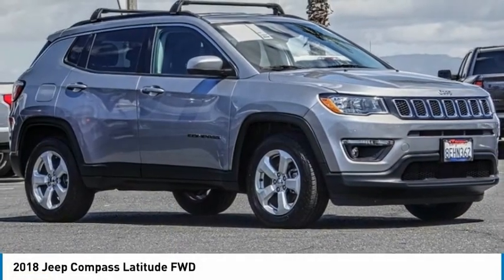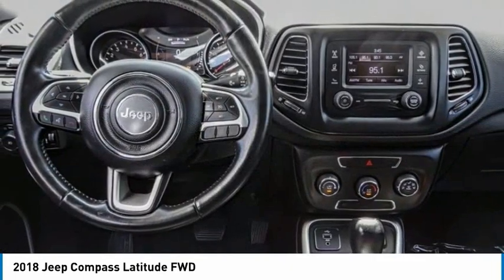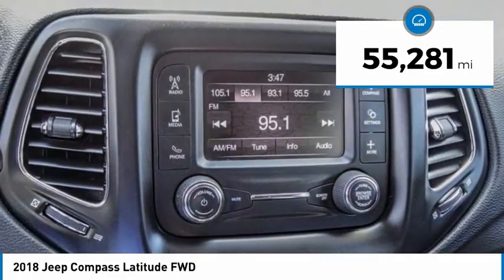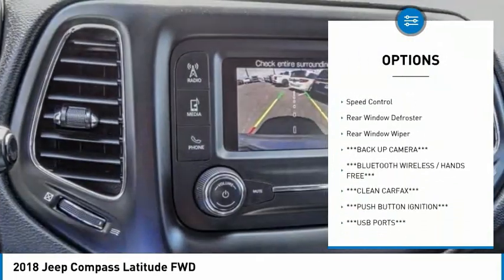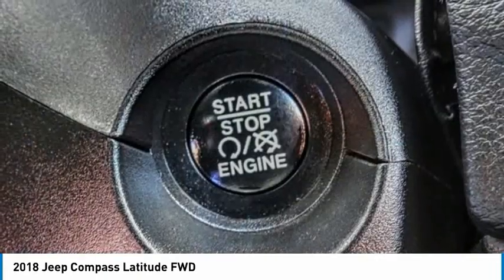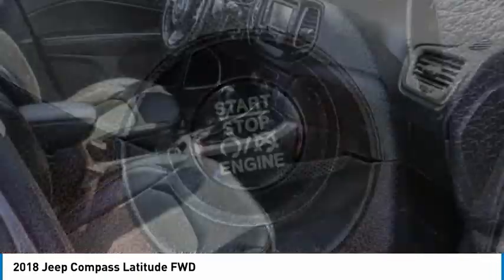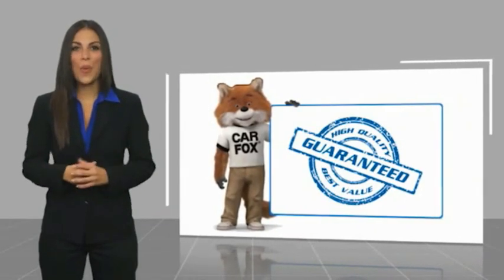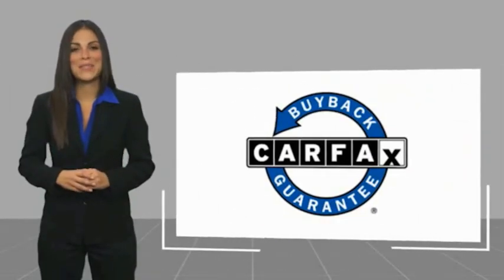2018 Jeep Compass PA10886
2018 Jeep Compass Latitude FWD

1271 S. Auto Center Dr.

2018 Jeep Compass Billet Silver Metallic Clearcoat 6-Speed Aisin Automatic 2.4L I4 ***BLUETOOTH WIRELESS / HANDS FREE***, ***USB PORTS***, ***BACK UP CAMERA***, ***PUSH BUTTON IGNITION***, ***CLEAN CARFAX***, Quick Order Package 28J. 22/31 City/Highway MPG Clean CARFAX. Financing available on approved credit. Trade-ins accepted. Subject to prior sale. All Pricing and Advertised Prices for any/all vehicles offered for sale does not include dealer installed accessories which can be purchased for an additional cost. No sales to Dealers, Brokers or Exporters. For out of state purchase, customers must be present to purchase. If shipping is required, dealership must facilitate; no exceptions. Prices are plus government fees and taxes, any finance charges, $85 documentary fee, $29 electronic registration fee, any emission testing charge and $1.75 per new tire state tire fee. We make every effort to provide accurate information, but please verify before purchasing. Images, prices, and options shown, including vehicle color, trim, options, pricing and other specifications are subject to availability, incentive offerings, current pricing and credit worthiness. Images are for illustrative purposes only.